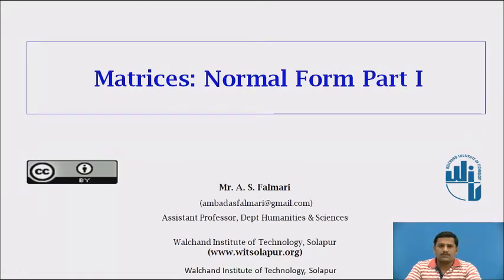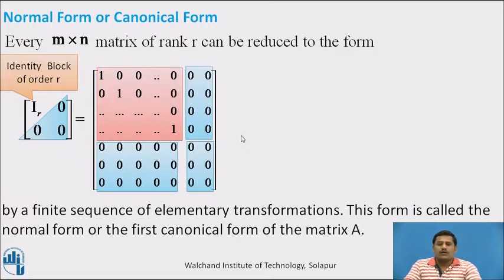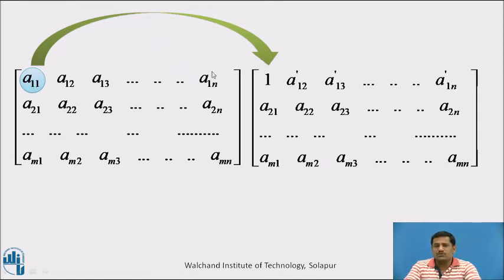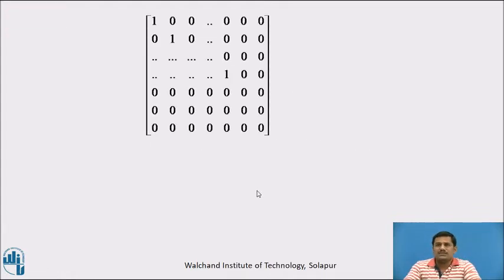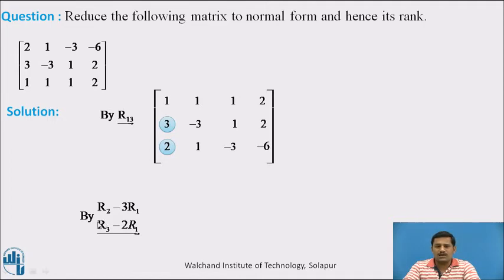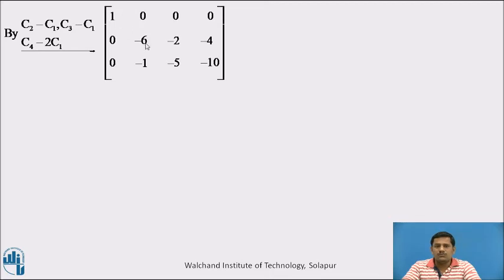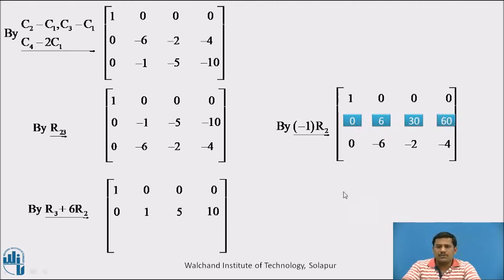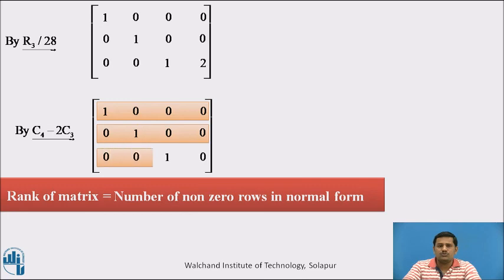Matrices : Normal Form Part I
A S Falmari
Assistant Professor
Department of Humanities and Sciences
Walchand Institue of Technology, Solapur